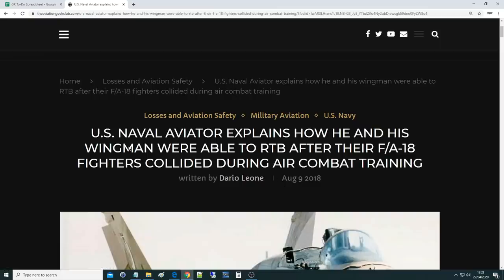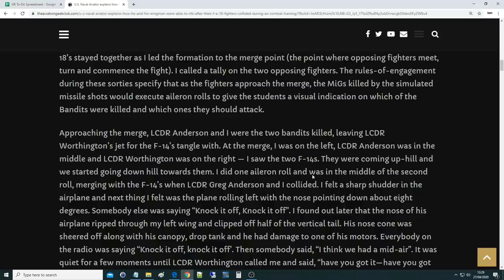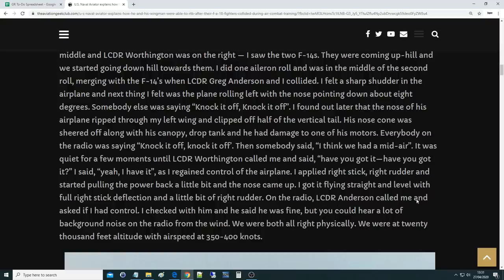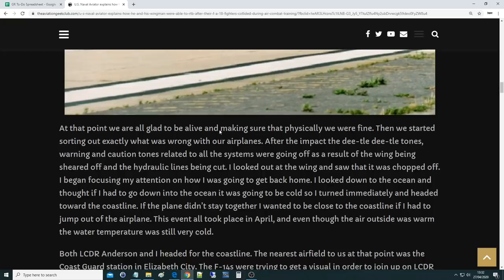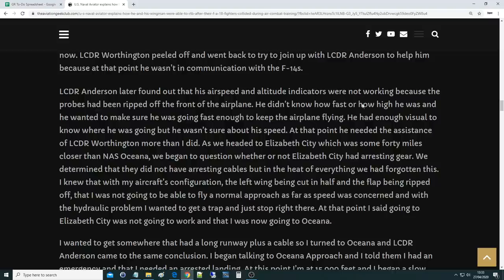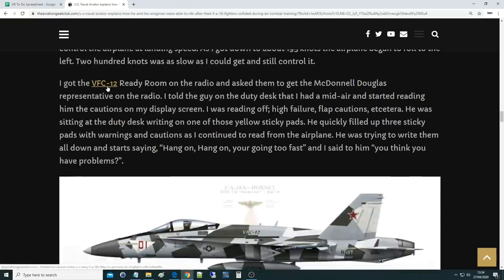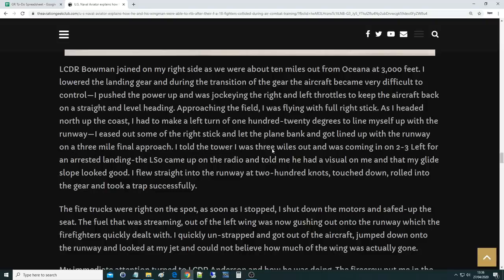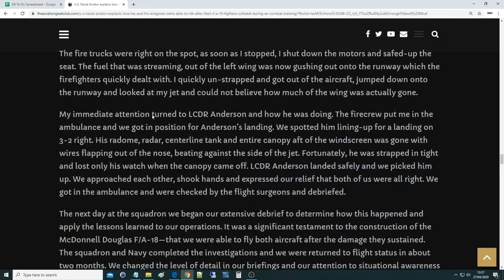1996 USN Hornet Training Collision Incident | DCS Reenactment